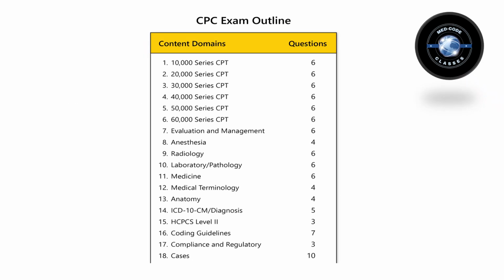Medical coding CPC exam tips